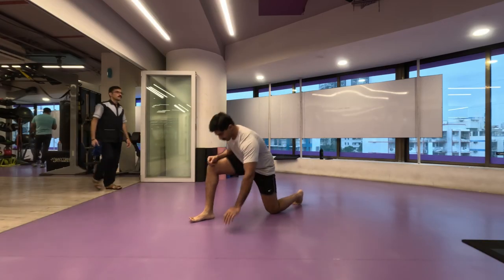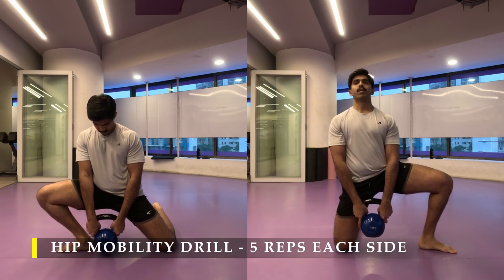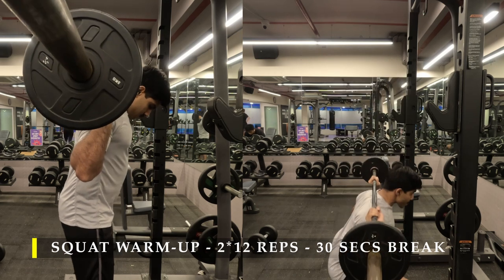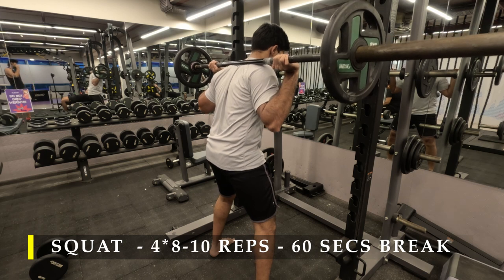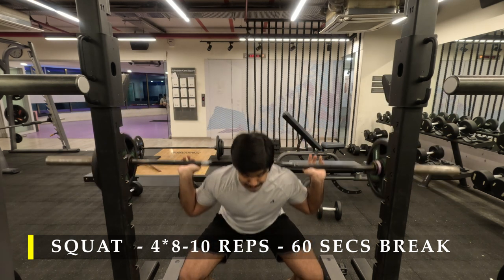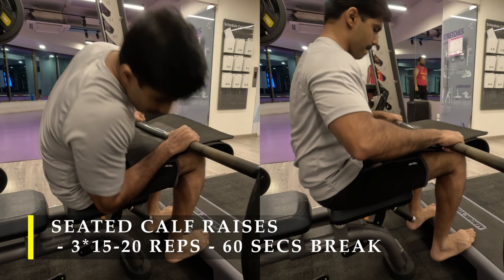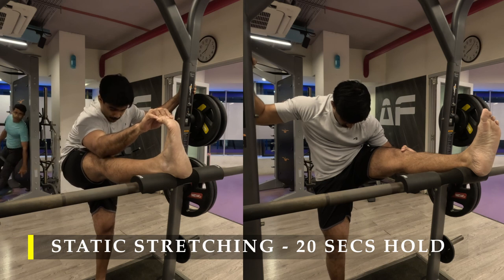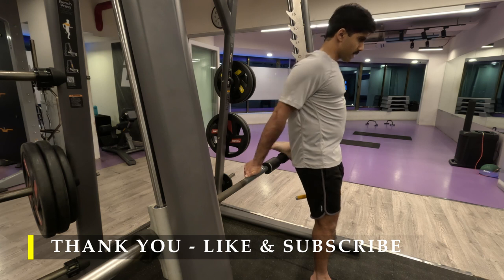Leg workout after a sick day...Day-45!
0:00 Introduction & Dynamic stretching
01:41 Mobility Drills
03:42 Warm-up
04:35 Squats
07:41 Seated curls
09:17 Seated calf raises
10:46 Stretches&Thank you! Like it.